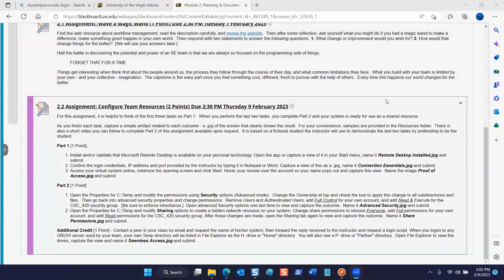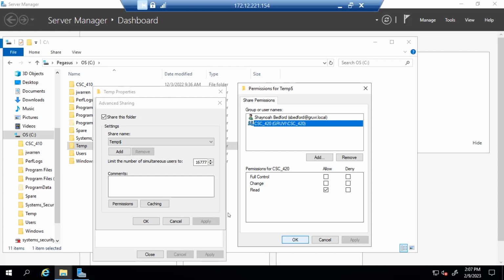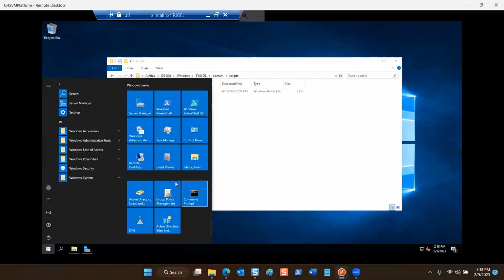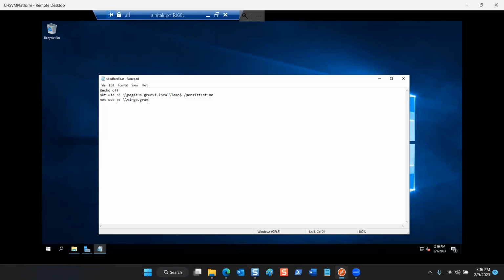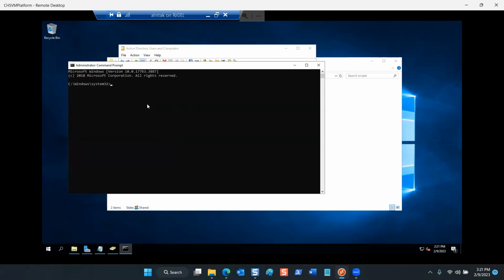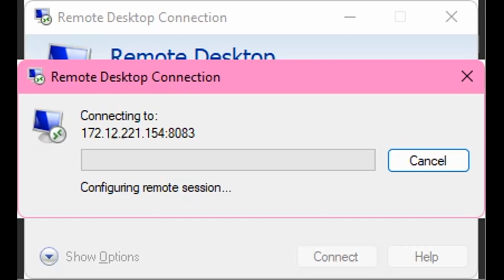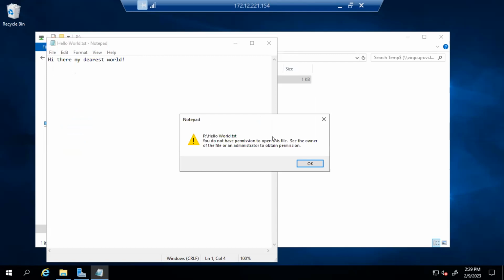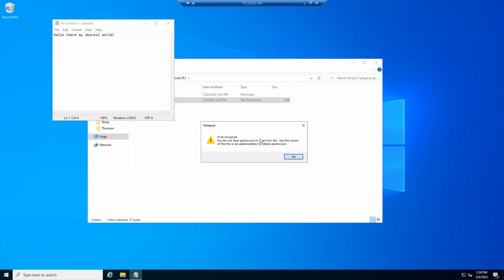CSC 420 Solution 2 Walk-Through - 9 February 2023